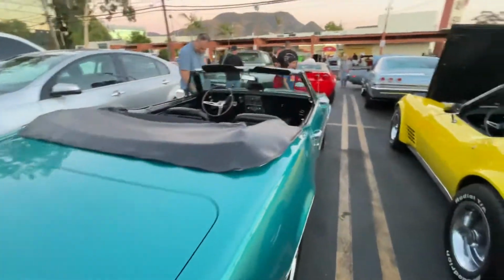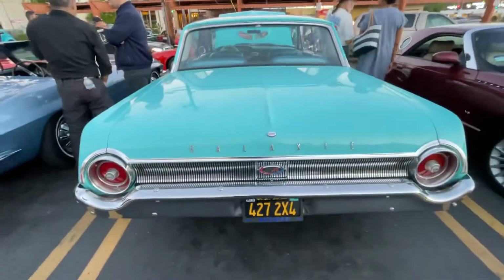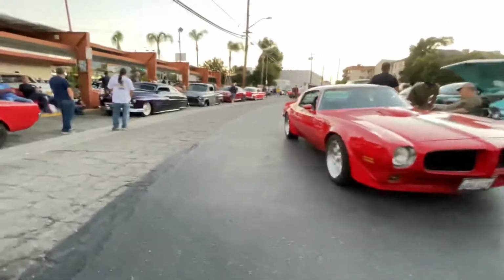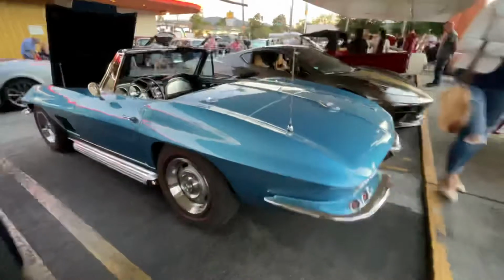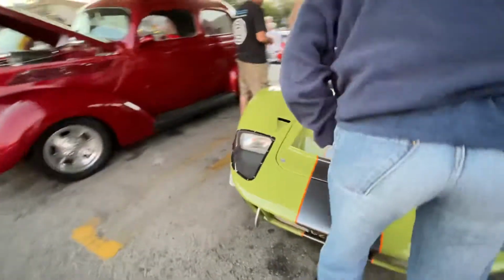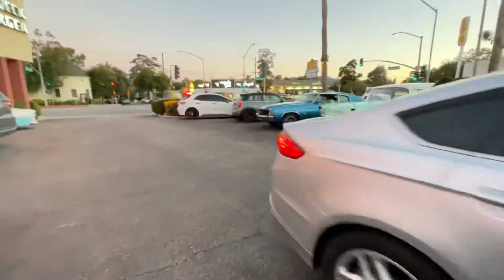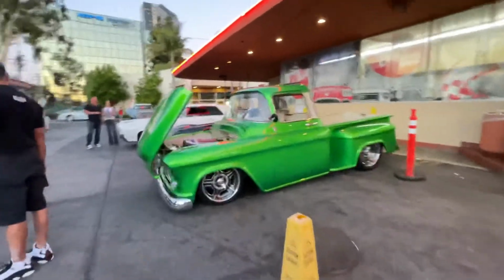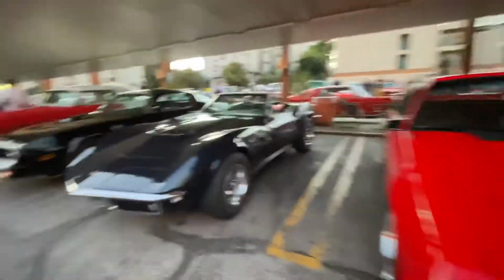Bob’s Big Boys Friday Night Car Show in Burbank CA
Friday night free car show at Bob’s Big Boys Diner in Burbank